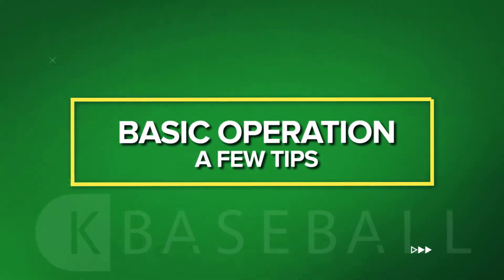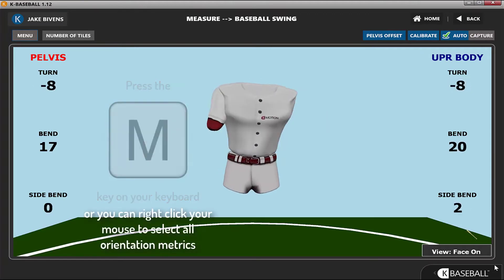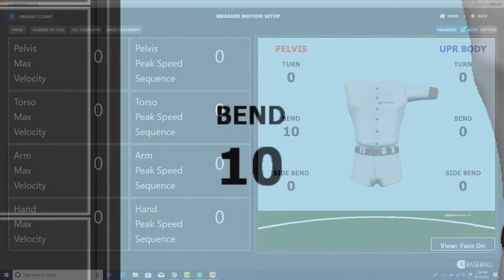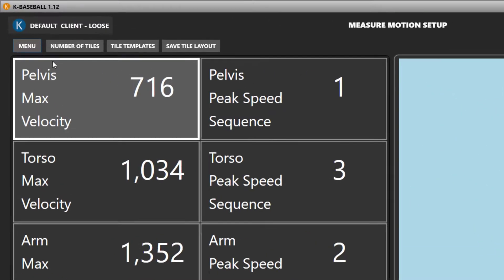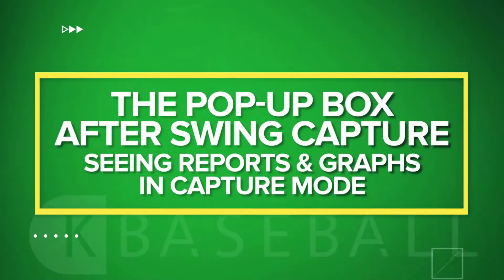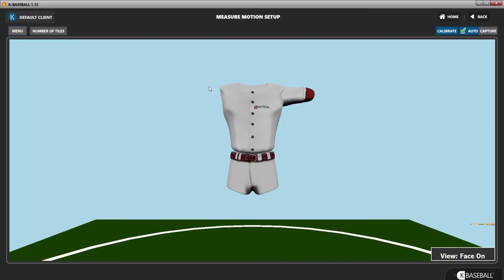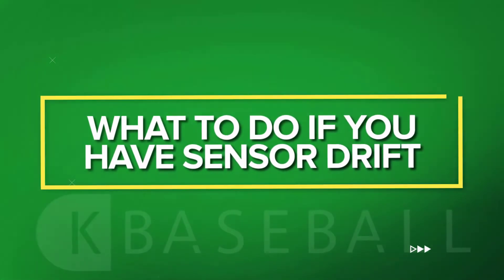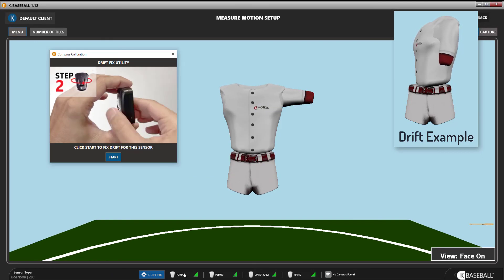5 Basic Operation, a few tips